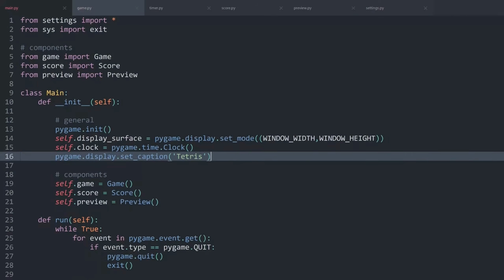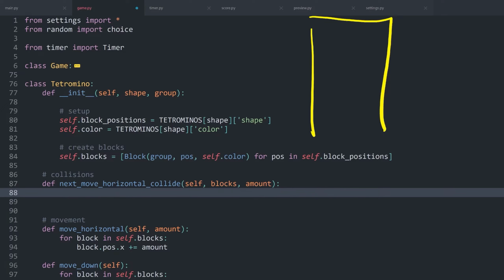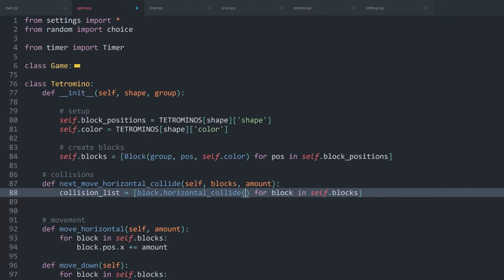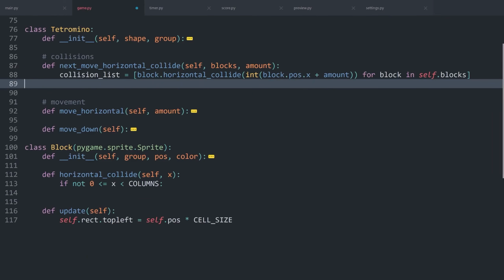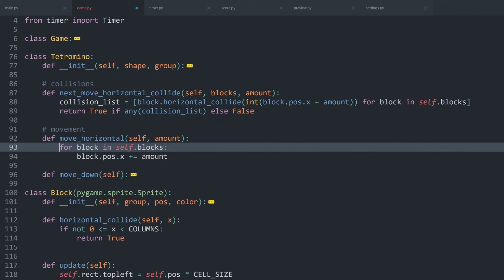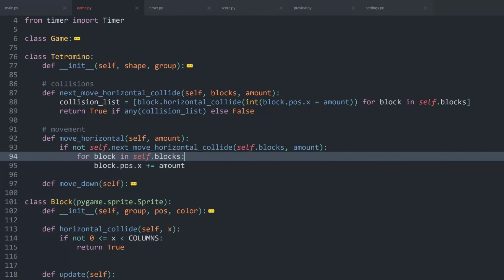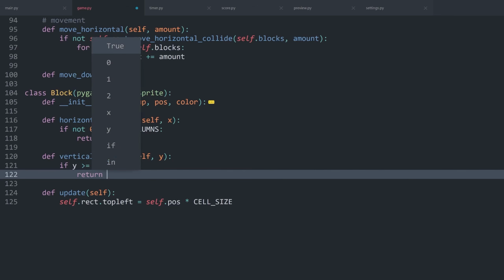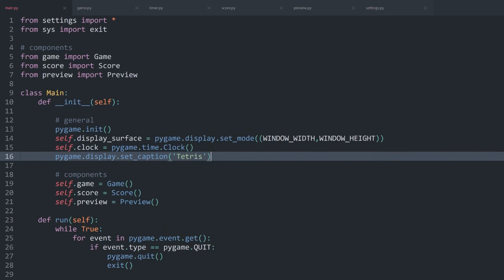Build Tetris with Pygame #7 - Collisions (part 1)